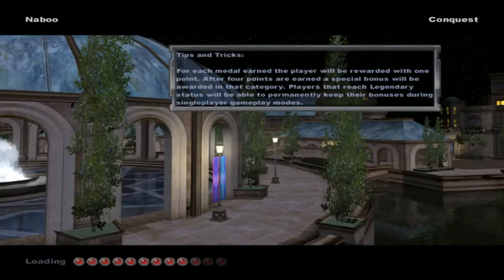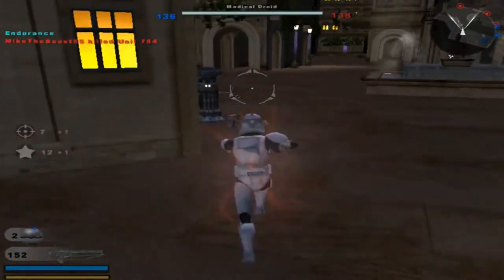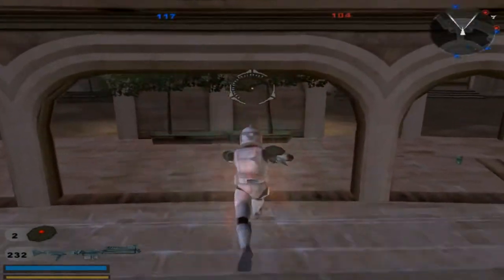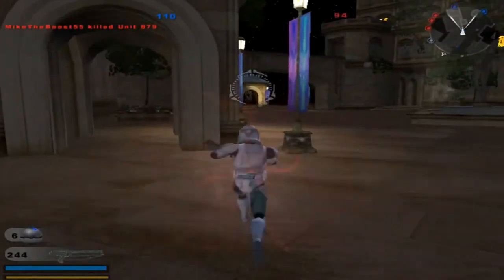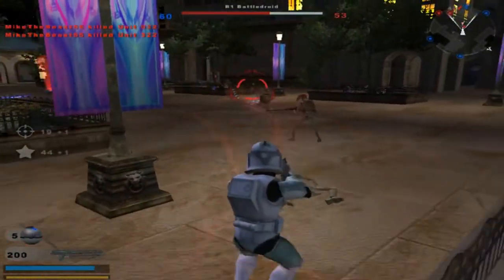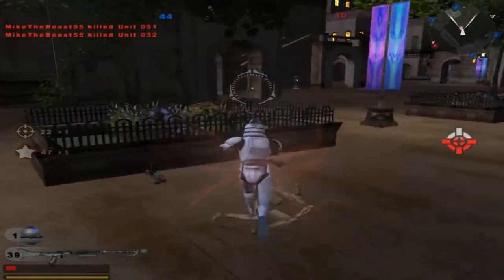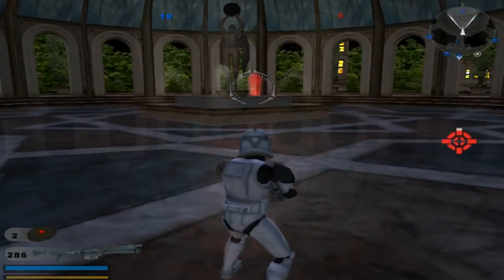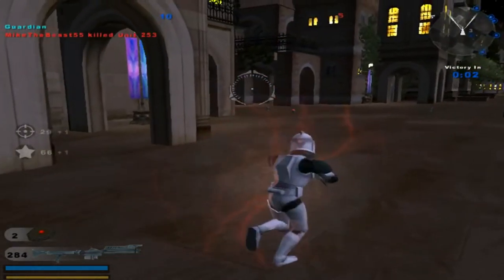Star Wars Battlefront 2 Mods (HD): Republic At Conflict 1.0: Naboo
Hello ladies and gentlemen and welcome back to another new Battlefront 2 video! Today we will be going on a more newly released mod called Evolved Clone Wars Mod 1.0 by BusinessBILL. This mod completely changes the sides of the Clone And CIS teams by adding in new models created by BusinessBILL which are supposed to give the game a little bit more realism. This mod does NOT add in any new maps at all which is the only downside to the mod but there are a few upsides to it which include the added in new era mod, new units, new weapons and new gun sounds. The sides are pretty even with both teams able to win on a majority of maps with the exception of Dagobah since it is more of a survival type mode currently but that will be updated in later versions since this is NOT the final version of the mod. That being said does this gameplay interest you and now you want to download this map to try this mod out for yourself? If that is the case then you can not use the link I have provided for you in the description below!

THIS FILE DOES NOT HAVE THE SAME SIDES ON NABOO, THEY HAVE SINCE BEEN CHANGED BY BUSINESSBILL